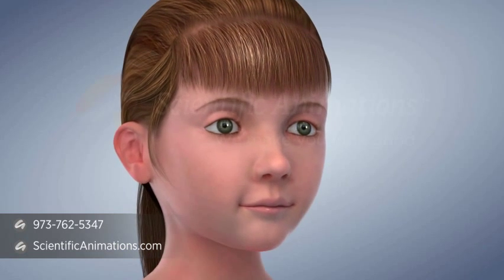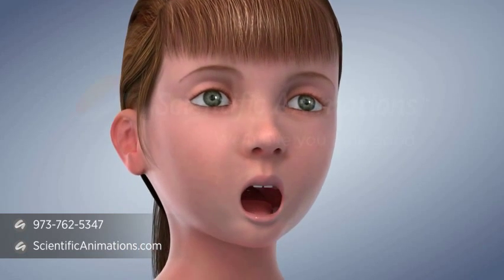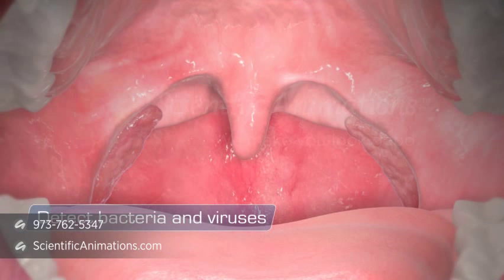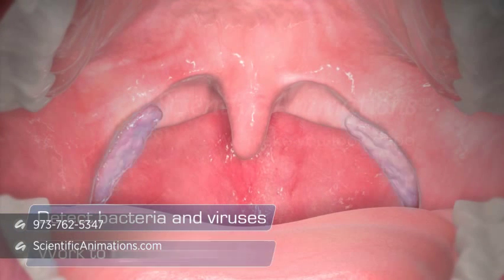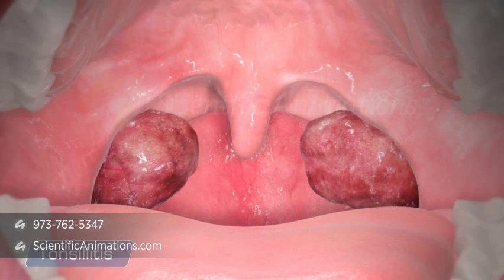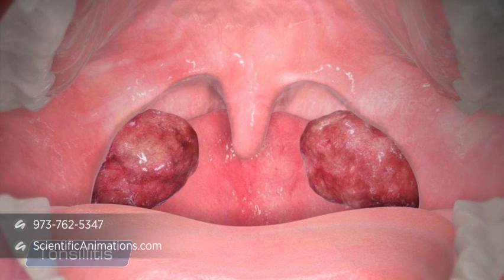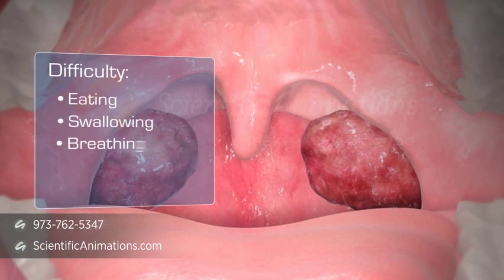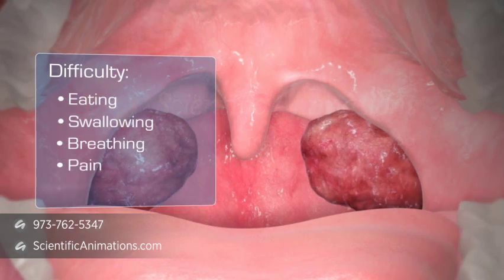3D Medical Illustration of Tonsils - Tonsillitis Animation | ENT Animation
An excerpt of the video created for one of our clients. This 3D Medical animation features the functions of Tonsils in the human body and explains Tonsillitis which is a disease condition, in which tonsils get infected and inflamed. Repeated occurrence of acute Tonsillitis might lead to Tonsillectomy.